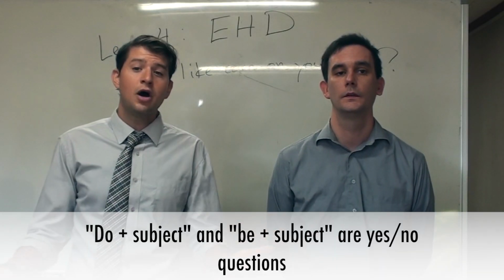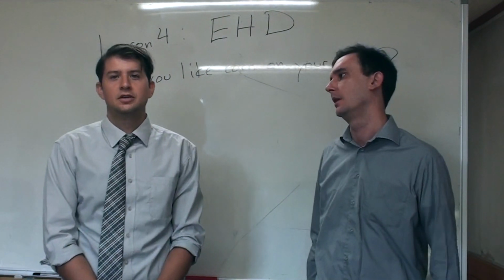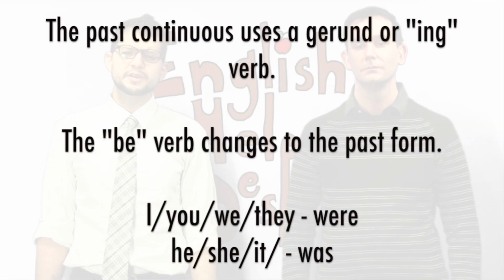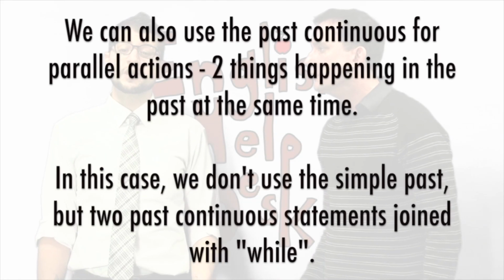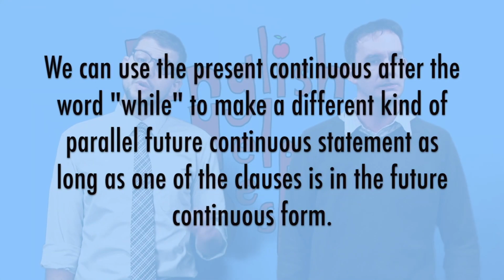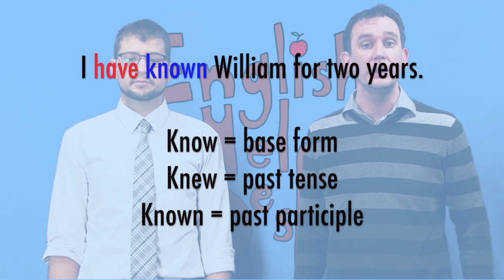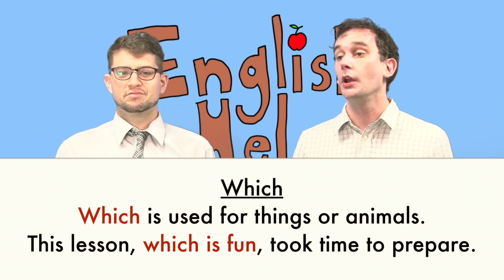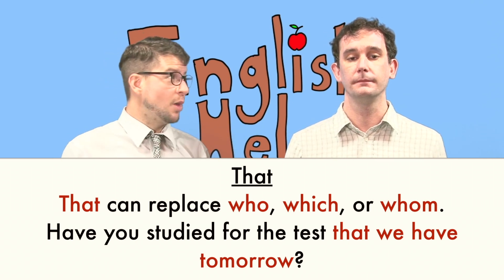English ESSENTIAL Grammar Lessons - 20 lessons, 90 minutes. Work, Sleep, Driving, Background YES!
This is a compilation of the first 20 grammar videos on this channel. Check below for time codes for each lesson and a link to the worksheets. ***THE VIDEO QUALITY GETS BETTER IN LATER VIDEOS*** Use this video as you want to. Sleeping. Driving. Working. Housework. Studying. Or just watch it. We discuss a different grammar point framed around a discussion question in each lesson, explaining how to use it and giving examples. We then get real university students and English professors to give their own example for each grammar point. Please leave your own answers to any of the questions in the comments section.

In this video you will learn:
00:12 – Simple present (What do you do on the weekends?)
4:50 – Adverbs of frequency (How often do you call your mother?)
9:36 – Verbs of obligation (Should you brush your teeth 3 times a day?)
13:53 – Simple present questions (Do you like corn on your pizza?)
19:07 – Using ‘can’ for ability (Can you tie a tie?)
23:42 – Simple past (What did you do last vacation?)
29:24 – Comparatives and superlatives (What is the best Korean food?)
35:42 – Simple future (What will you do tonight?)
41:23 – The real conditional (What do you do if you feel stressed?)
46:28 – The unreal conditional (What would you do if you were rich?)
52:55 – Present continuous (What are you doing right now?)
56:28 – Past continuous (What were you doing last Saturday night?)
59:47 – Future continuous (What will you be doing at 7pm tomorrow?)
1:03:52 – Present perfect (Where have you traveled?)
1:07:53 – Past perfect (What is something interesting you had done before university?)
1:11:28 – Future perfect (What will you have done by the time you are 65?)
1:16:07 – The imperative (What would you tell your younger self to do?)
1:20:48 – Tag questions (You watch Game of Thrones, don’t you?)
1:25:21 – Negative questions (Don’t you want to go on safari?)
1:29:10 – Relative clauses (What is the place that you want to go to most this summer?)

Check out the channel for other types of videos. Academic writing, listening practice, tips and advice, discussions.